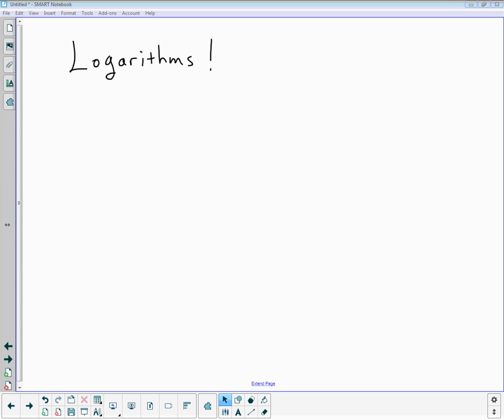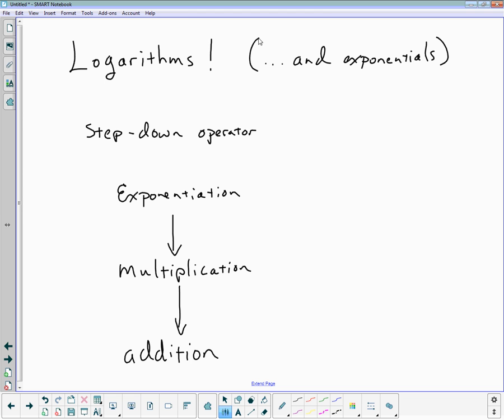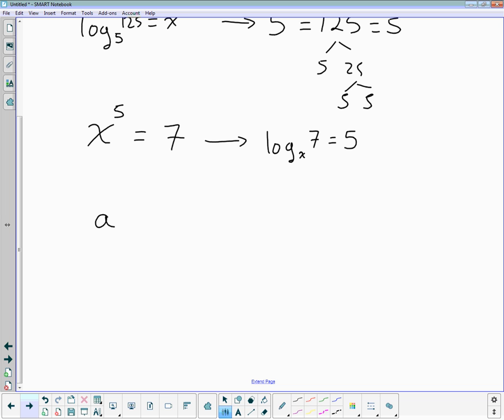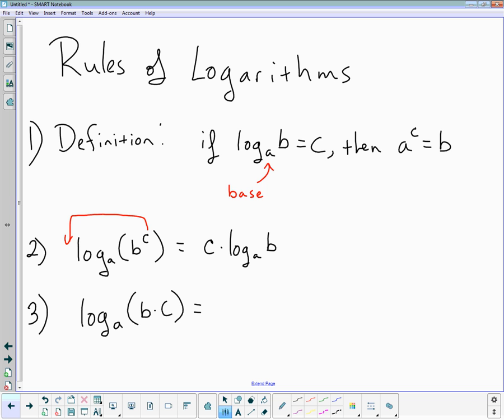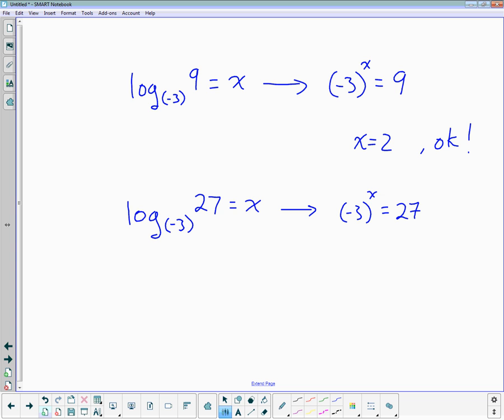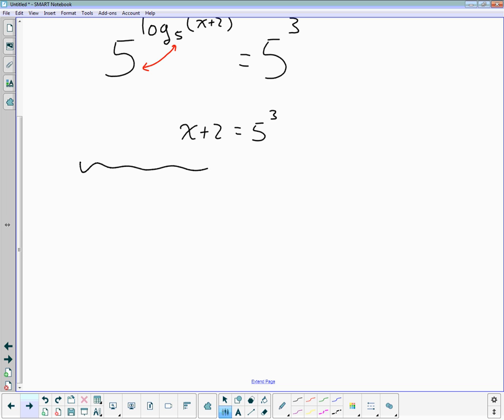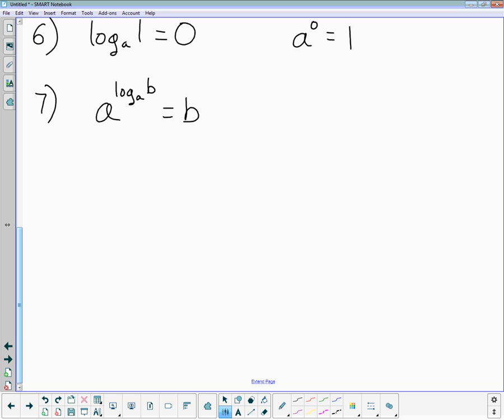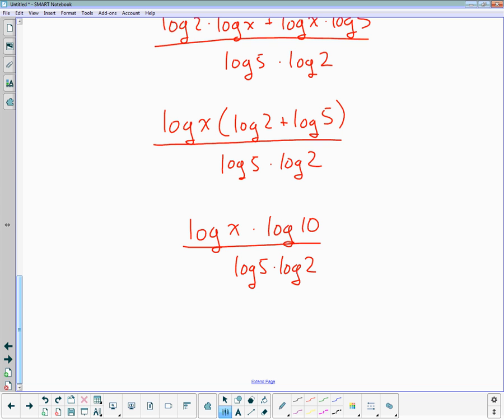September07 Laws of Logarithms